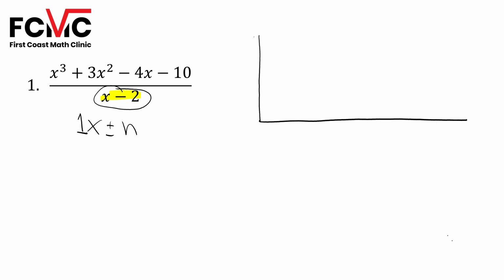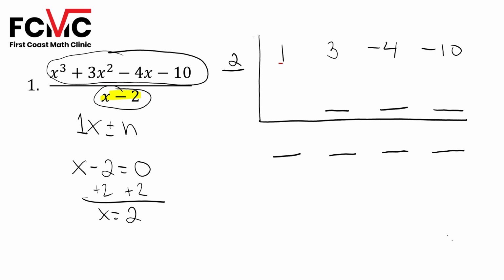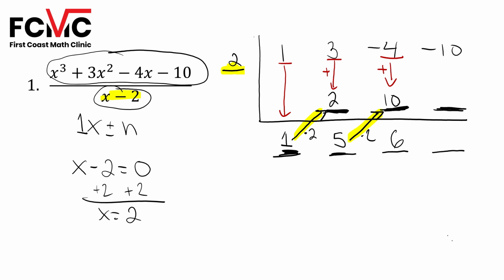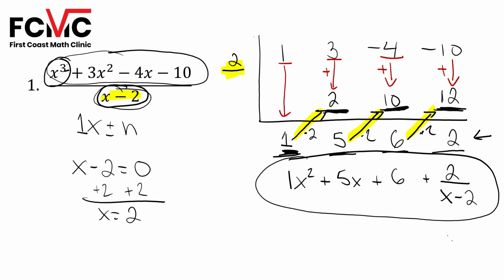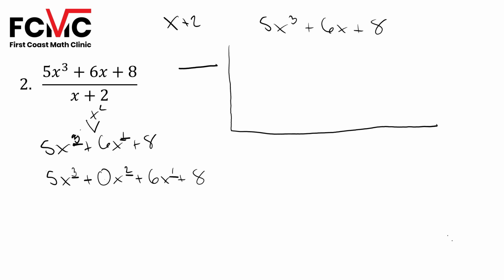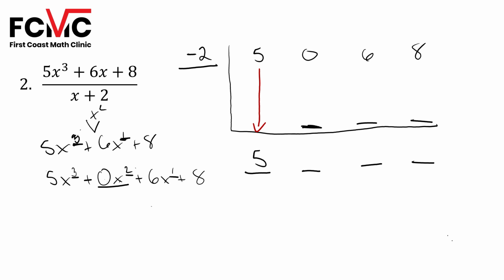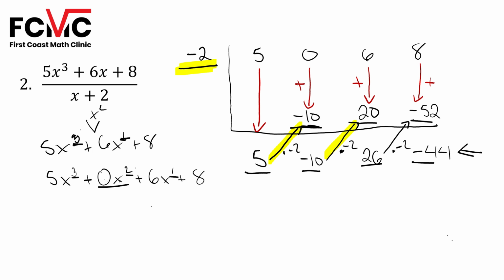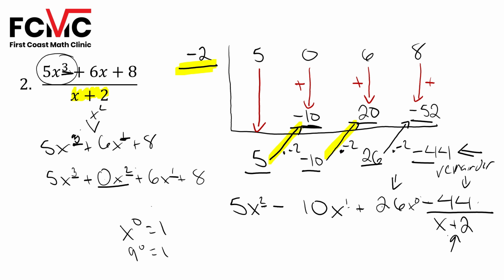How to Divide Polynomials Using Synthetic Division - Challenging Problems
Hi everyone, this is Nick from First Coast Math Clinic.  In this video I show you how to divide complete polynomials using synthetic division.

Video Timestamps:
00:00 Start
00:05 Example 1
04:30 Example 2